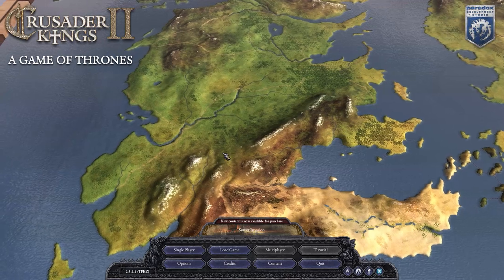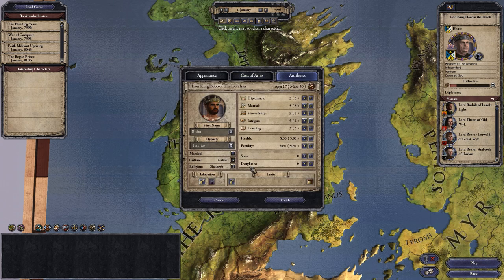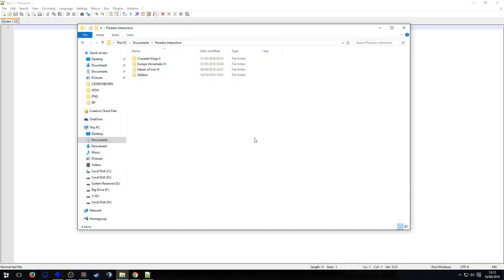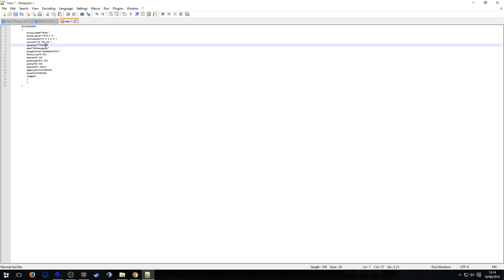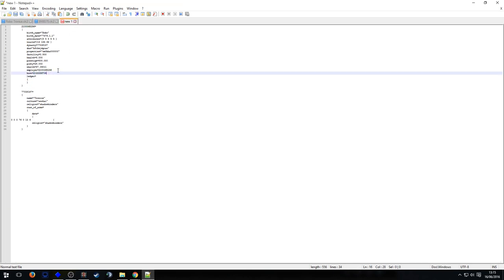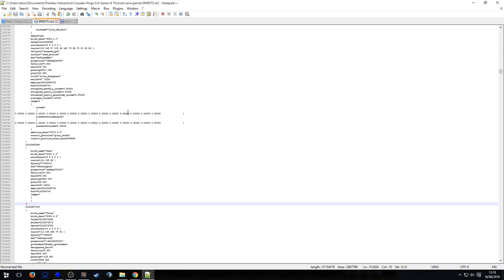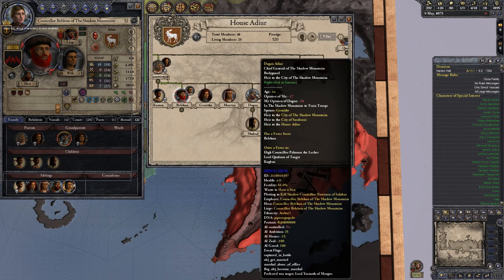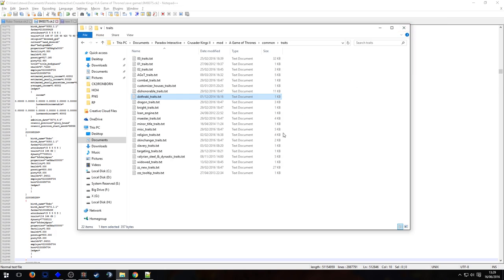How to Make Custom Courtiers - A Worked Example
An example of how to make custom courtiers (characters) in Crusader Kings 2: A Game of Thrones Mod. This example shows how to create the courtier using a mixture of the ruler designer and save game manipulation and all of the concepts can be applied to other mods as well as the base game.